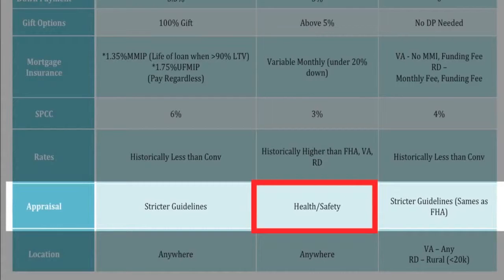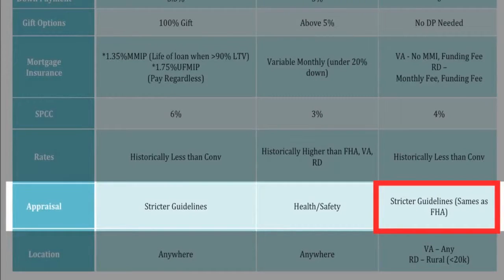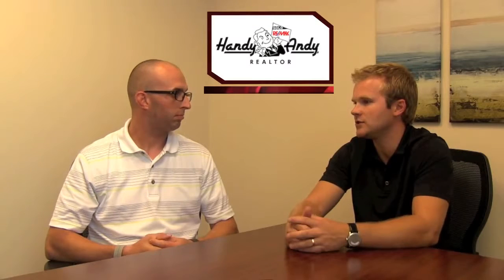Mortgage Loan Types Explained 21 Handy Andy Realtor Team Rochester MN Real Estate